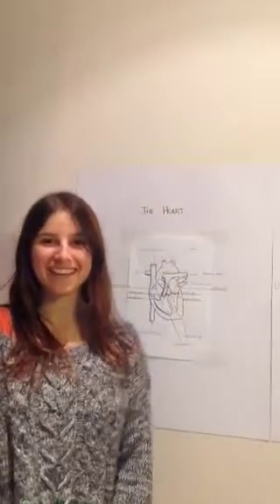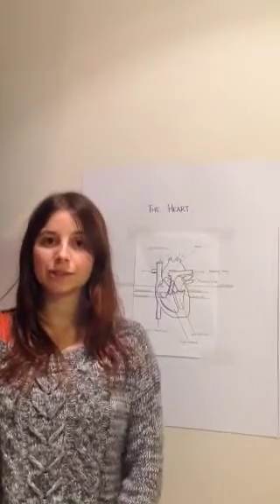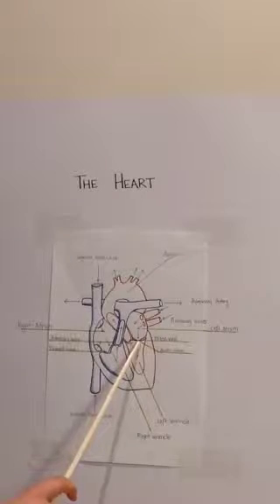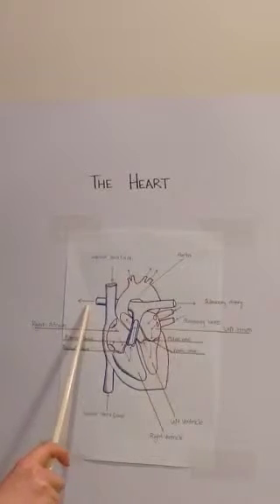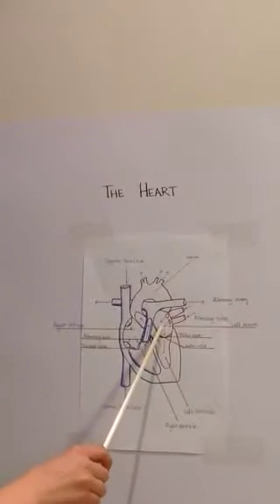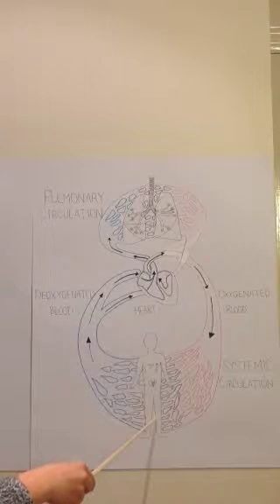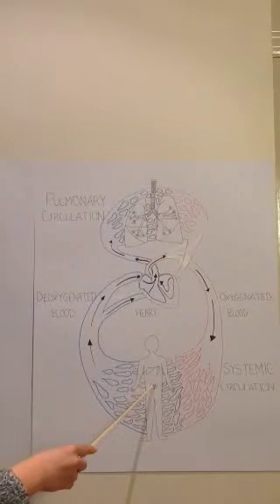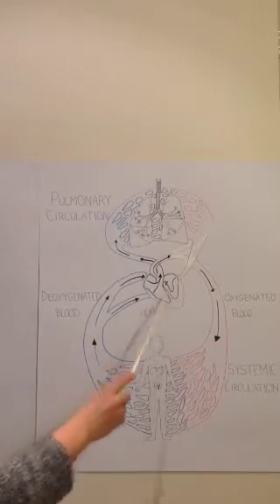Pulmonary and systemic circulatory systems